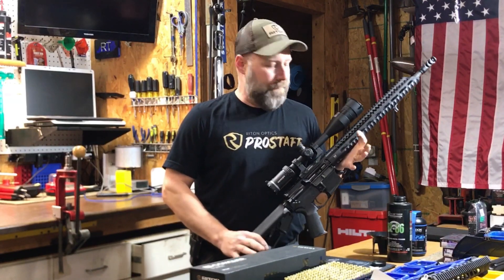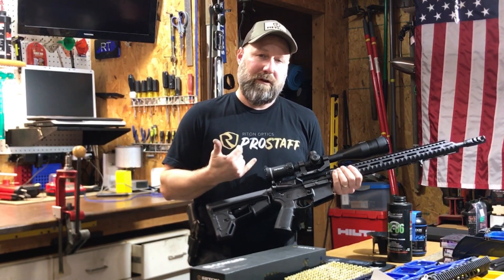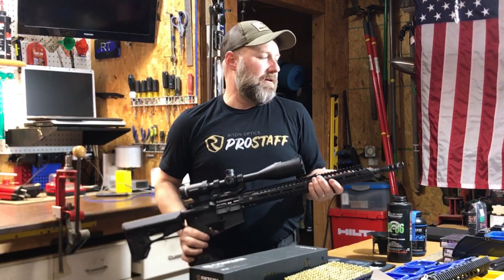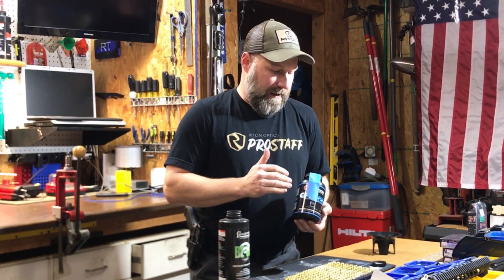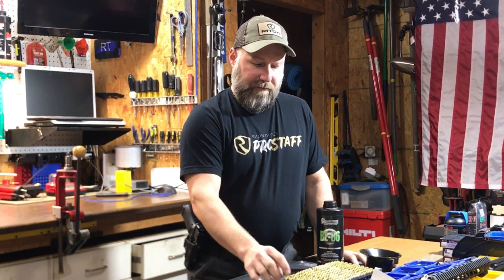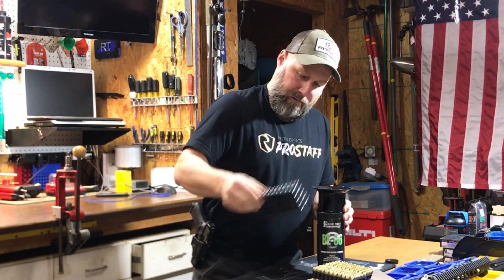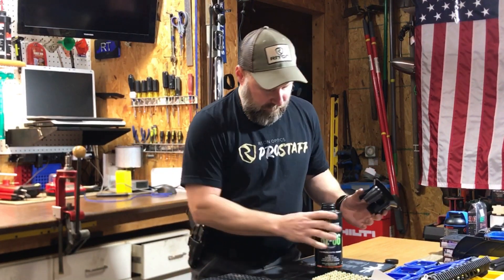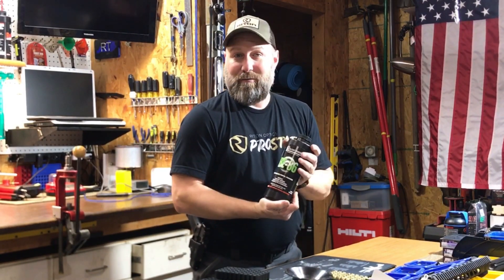“Ammo Can” follow up and some completed mods to my 6.5 Grendel AR-15 Build.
Green/recycling ammo storage solutions with used powder cans and some mods to my 6.5 Grendel.